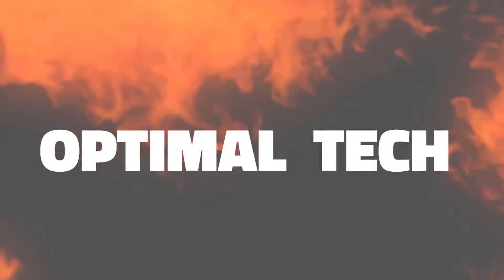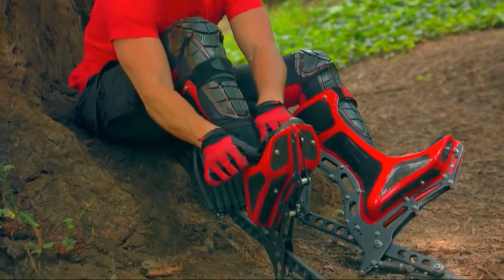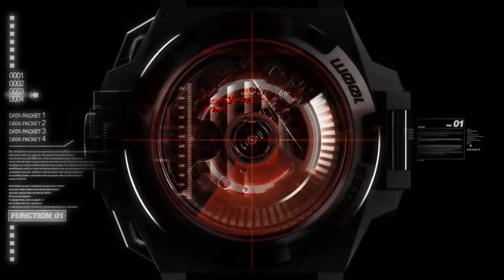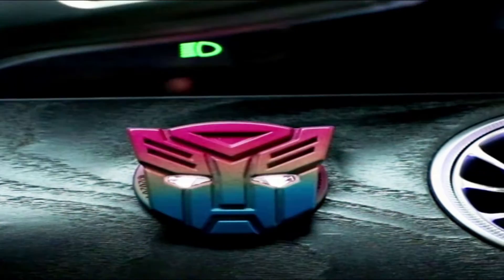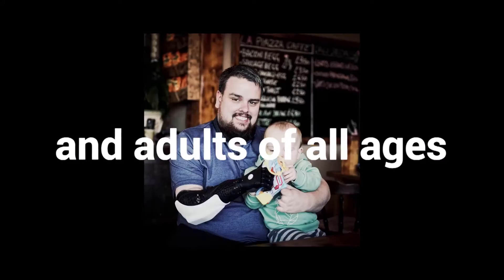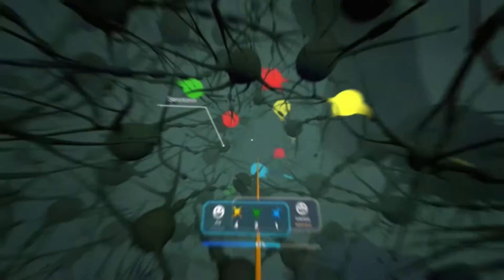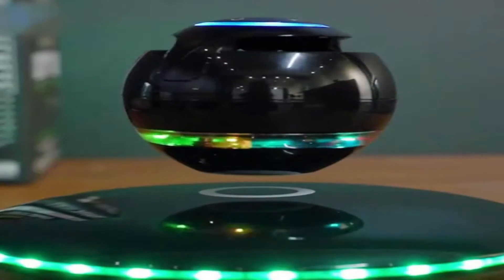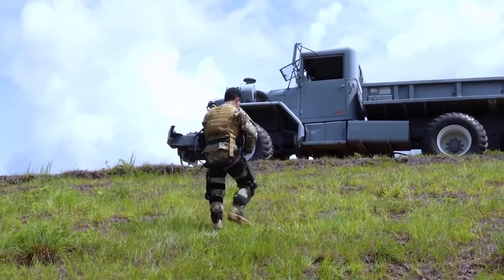TOP 10 COOL GADGETS YOU CAN GET ONLINE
Hello everyone and welcome to another episode of Optimal Tech.

NUMBER10: THE MYO ARMBAND

NUMBER 9: BIONIC BOOTS

NUMBER 8: SNYPER One WATCH
one watch with lighter&index=aps&camp=1789&creative=9325&linkCode=xm2&linkId=3b8e92b4c422ef157ddeda1bd346107d

NUMBER 7: Transformers car engine start button

NUMBER 4: Merge AR/VR headset

NUMBER 2: Infinity Orb Magnetic Levitating Speaker

NUMBER 1: ONYX exoskeleton

Amazon must haves, top 10